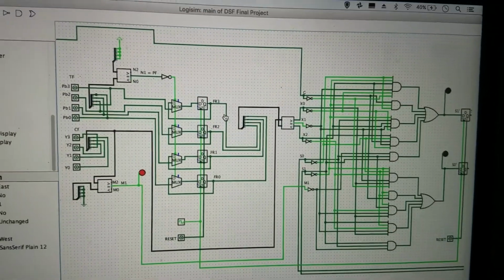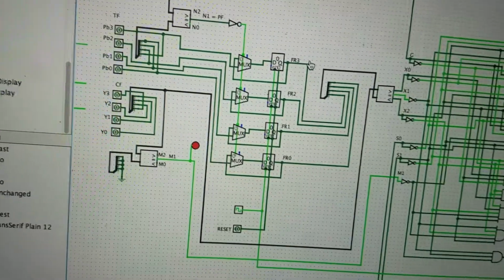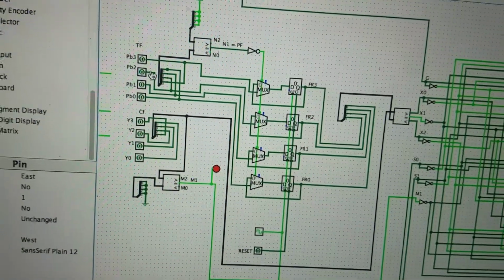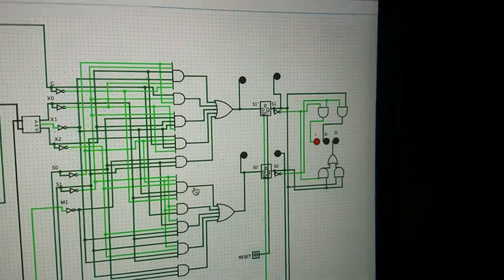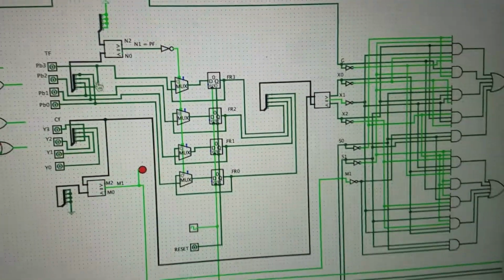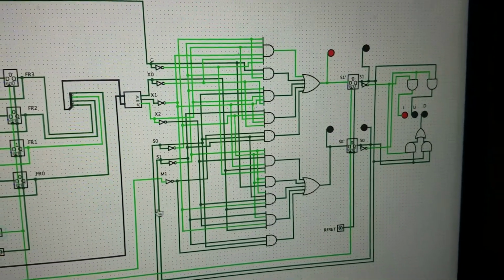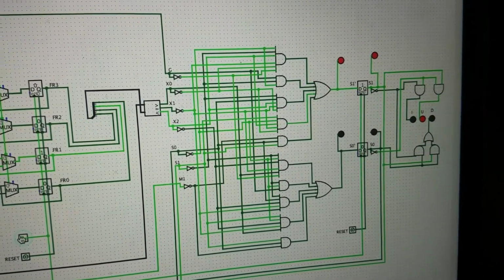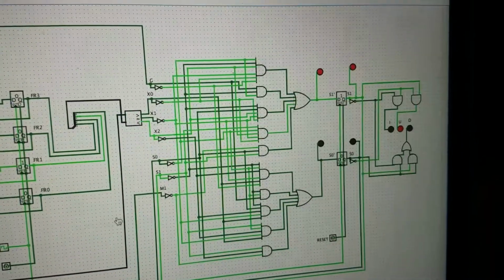Dsf lab 10